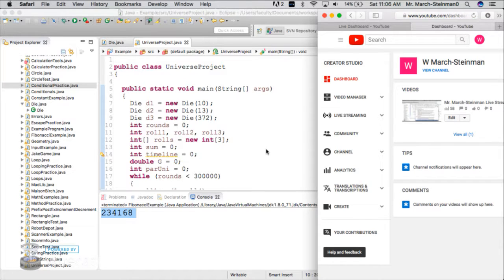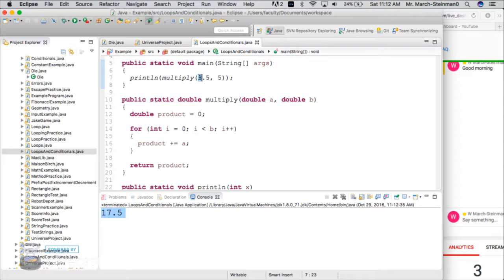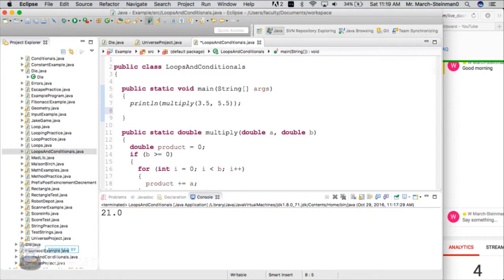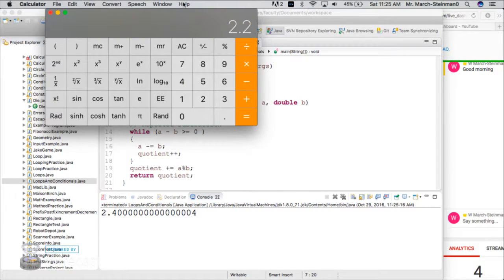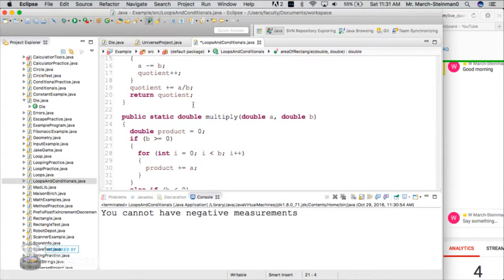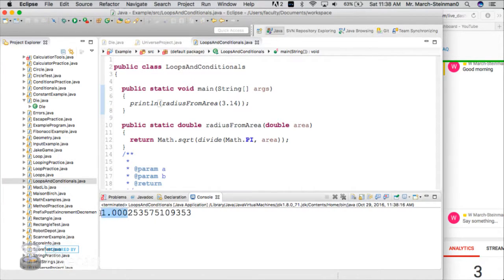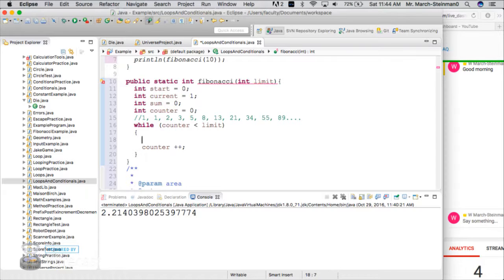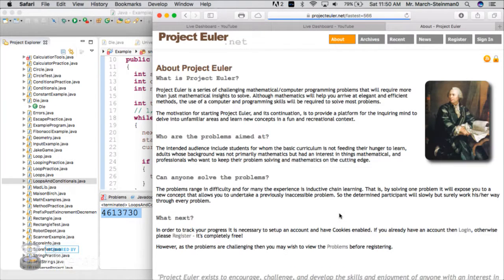Mr. M-S Live Stream (AP CS A)